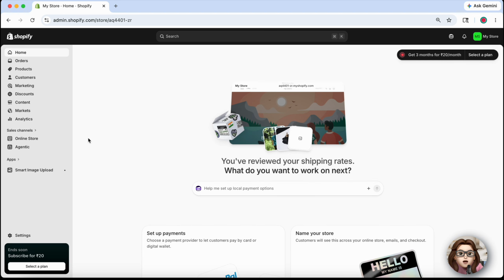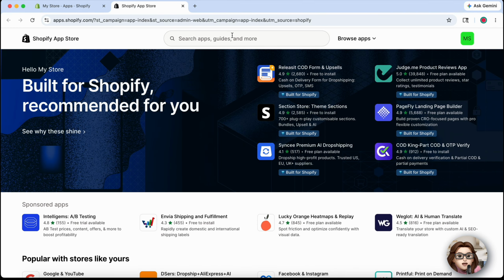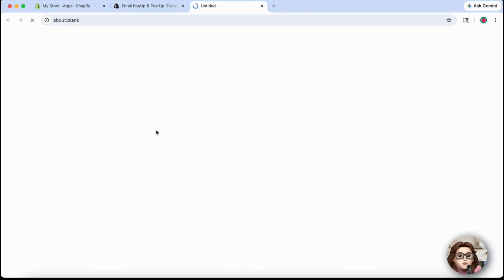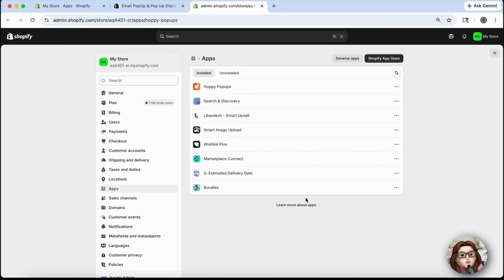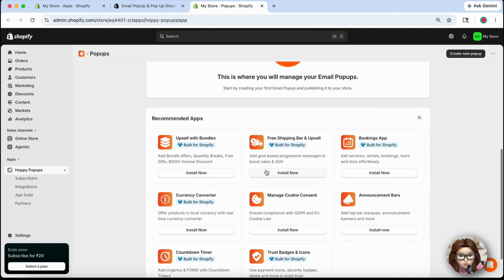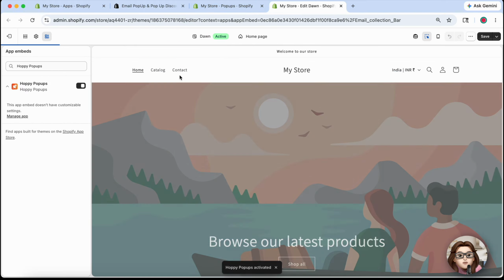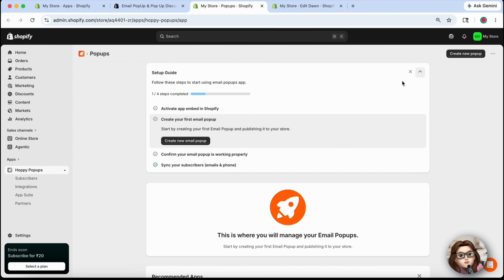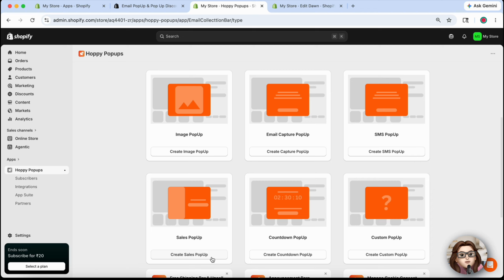How to Add Pop Up on Shopify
Learn how to add a pop up on Shopify with this easy step-by-step tutorial. In this video, I’ll show you exactly how to create and display pop-ups in Shopify in 2026 so you can capture leads, promote offers, increase engagement, and boost conversions on your online store.

Pop-ups are one of the most popular eCommerce marketing tools because they help store owners collect emails, promote discounts, announce sales, recover abandoned visitors, and encourage customer actions before users leave the website.

In this tutorial, you’ll learn how to install a pop-up app or use Shopify tools, customize pop-up designs, configure display triggers, and publish your campaign step by step. I’ll also explain how Shopify pop-up systems work and how they affect customer engagement and conversion rates.

You’ll discover practical tips such as:

Creating professional pop-ups
Capturing customer emails and leads
Promoting discounts and announcements
Optimizing pop-ups for mobile users
Improving customer engagement and conversions
Avoiding overly aggressive pop-up behavior
Testing campaigns before publishing

I’ll also explain common mistakes beginners make when adding pop-ups and how to troubleshoot display problems, app conflicts, mobile responsiveness issues, popup timing errors, or email integration problems.

This tutorial is perfect for Shopify store owners, dropshippers, marketers, agencies, online entrepreneurs, creators, and anyone trying to improve customer engagement and conversion rates. Even if you’re completely new to Shopify marketing tools, the setup steps in this guide are beginner-friendly and easy to follow.

Adding pop-ups properly can help improve lead generation, increase conversions, strengthen marketing campaigns, improve customer engagement, and support long-term eCommerce growth.

If you found this tutorial helpful, make sure to like the video, subscribe to the channel, and turn on notifications for more Shopify tutorials, marketing guides, eCommerce tips, and online business tutorials.

This video shows you How to Add Pop Up on Shopify Easily! Watch this Video till the end to learn How to Add Pop Up on Shopify.

Were you able to figure out How to Add Pop Up on Shopify? Share this with your friends who want How to Add Pop Up on Shopify.

Problem Solved in this Video-:

What Do you Think of How to Add Pop Up on Shopify?